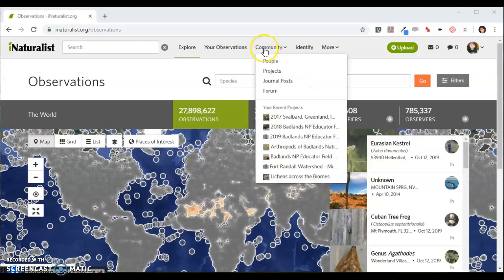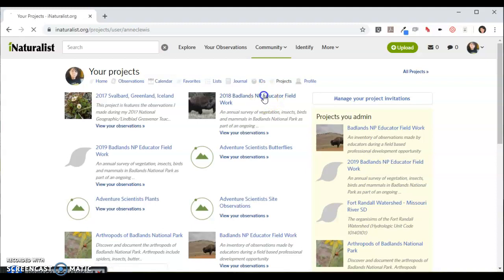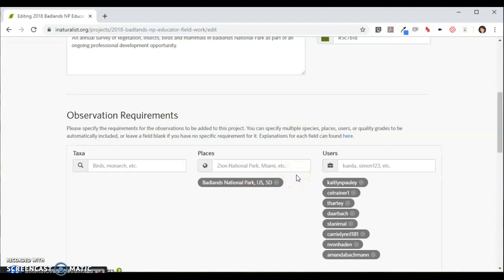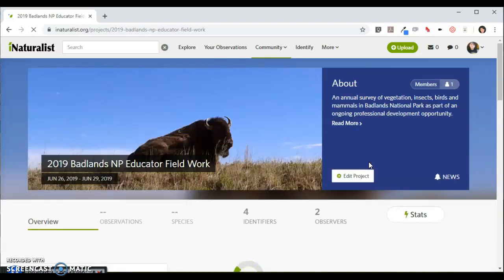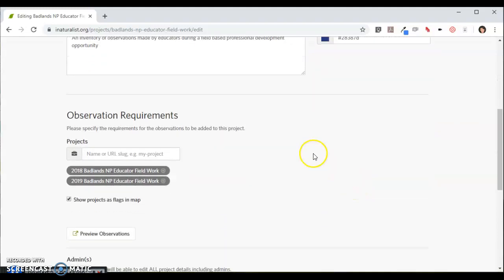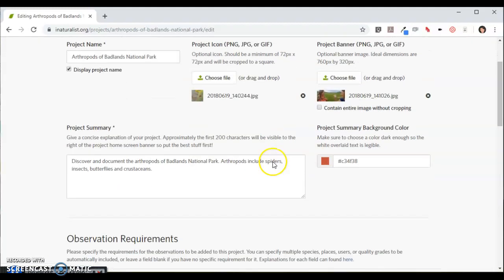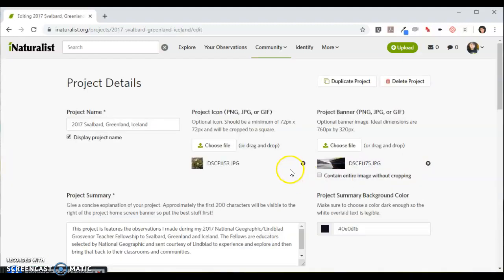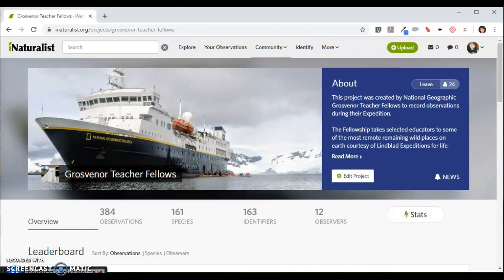Collection and Umbrella Projects on iNaturalist.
This video covers the difference between collection and umbrella projects on iNaturalist. It is targeted towards educators who are setting up a bioblitz project. As a result of watching this video, you should be able to understand the difference between collection and umbrella projects and how to filter collection projects to curate the data you want.